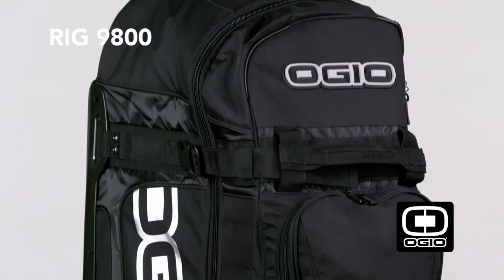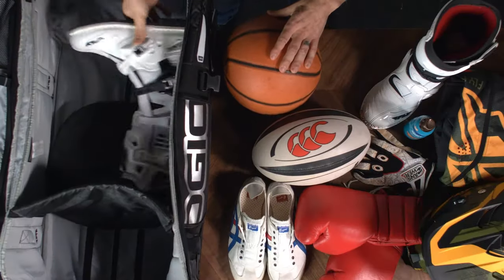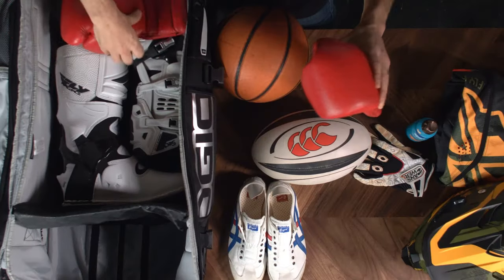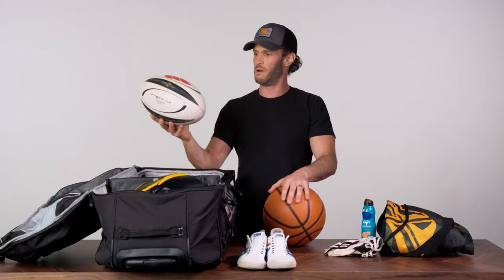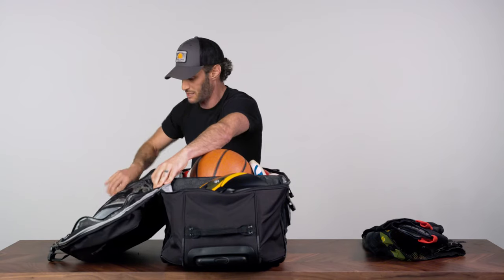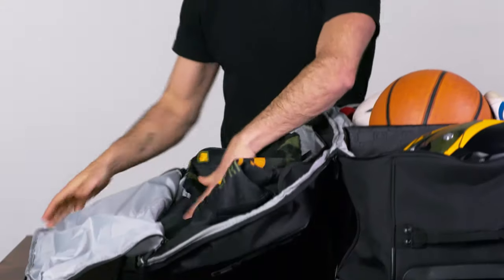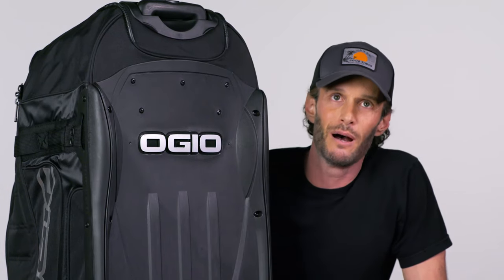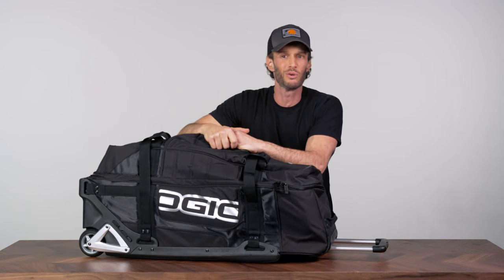OGIO Rig 9800 Gear and Travel Bag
Comedian Josh Wolf has gear. He's a boxing storm trooper who has big dreams of owning a basketball team and the Rig is just what he needs. We think.

About The Rig 9800 Travel Bag: The Rig 9800 Travel Bag stands alone as the king of all gear bags. Its durability and impressive list of features are legendary. Whether it’s a trip to the track or a trek across the globe, grab the Rig for your next adventure.

About OGIO:
OGIO International is an award-winning global leader in gear bag design and manufacturing, recognized for its athlete-inspired technology.

The World's Best Bags.